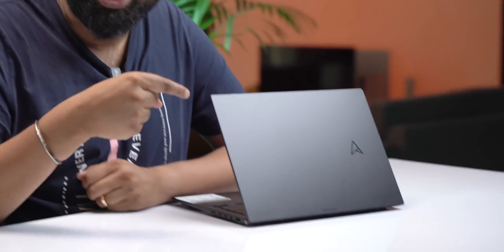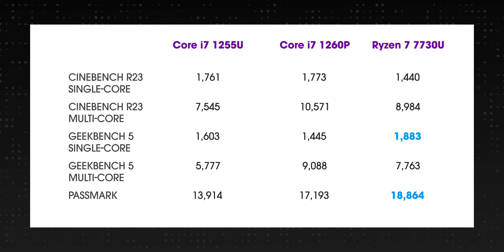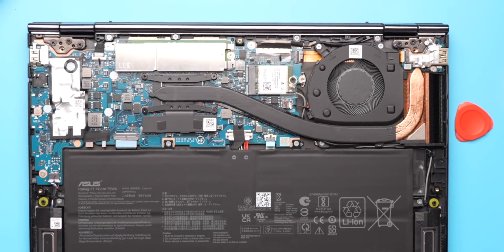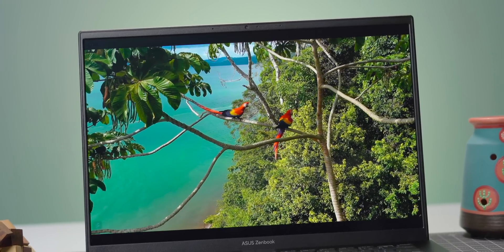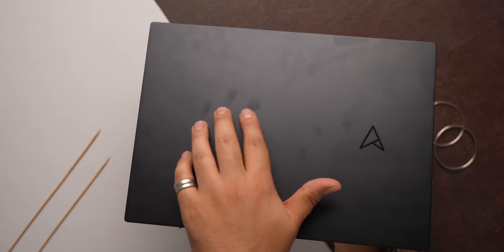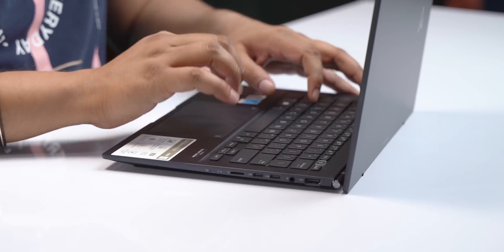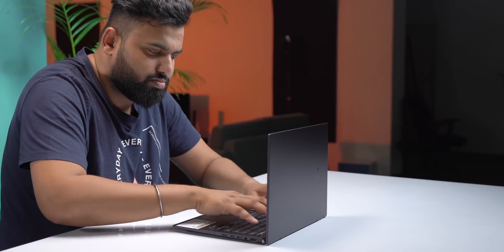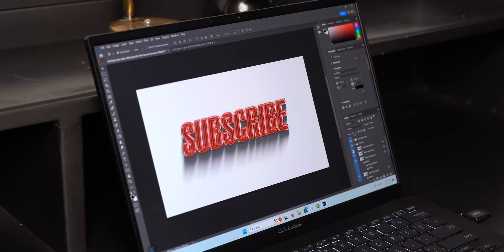ASUS ZenBook 14 OLED (2023): The Ryzen 7000 Upgrade!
ASUS has launched the new Zenbook 14 OLED 2023 edition and the biggest upgrade it brings is the new Ryzen 7000 series processors. So, how does it perform? What are the other upgrades and changes? We find out in this video.

Chapters:
0:00 The New Zenbook 14 OLED 2023!
0:17 Ryzen 7000 Series
1:11 Real World Performance & Thermals
2:08 Upgradeability?
2:27 OLED Display
3:07 Speakers
3:20 Design & Build
3:39 Ports
4:21 Keyboard and Touchpad
5:01 Webcam
5:11 Battery & Connectivity
5:45 Pricing and Conclusion